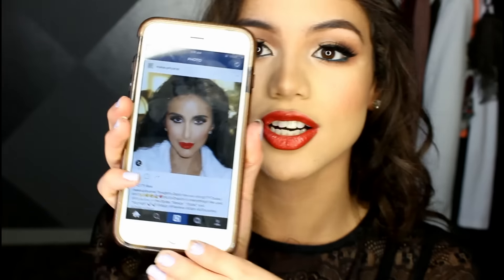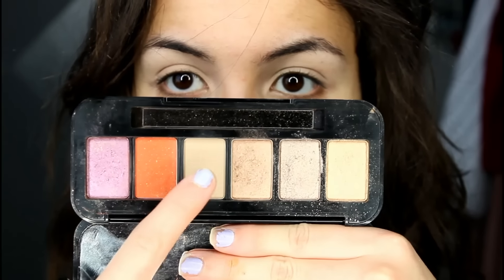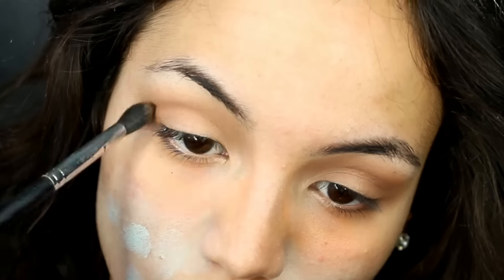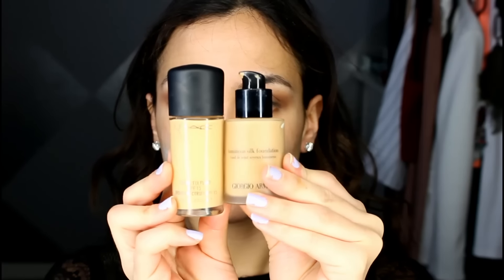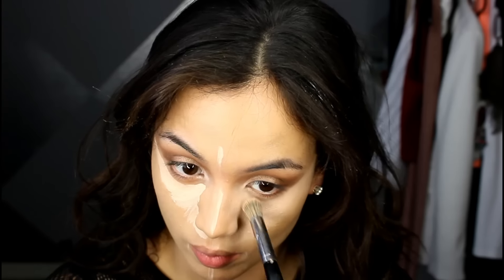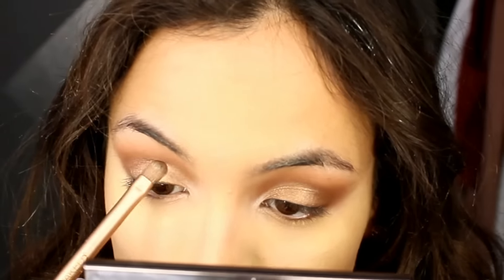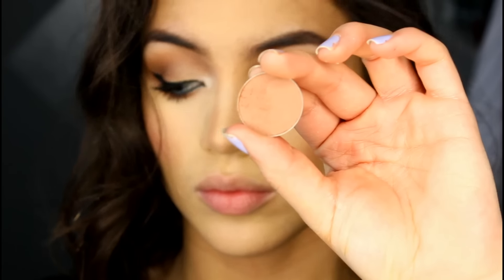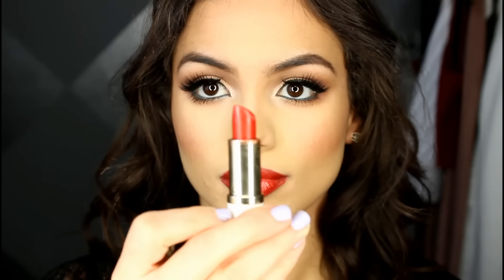Lilly Ghalichi Inspired Makeup| Summer Evening Glam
FOR MARYKAY PRODUCTS THAT I LOVE!